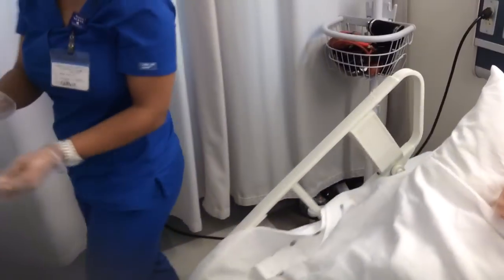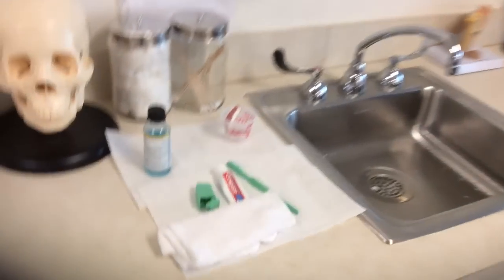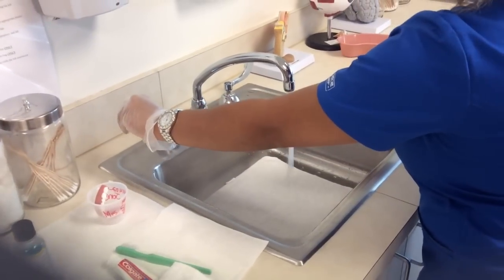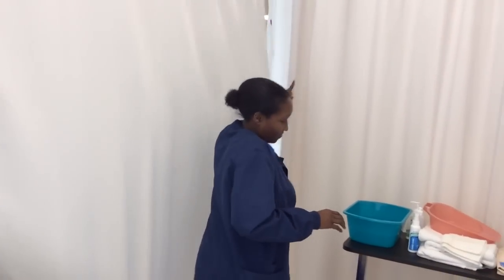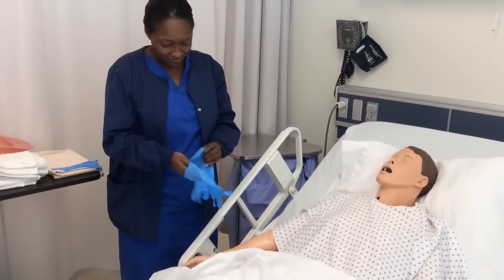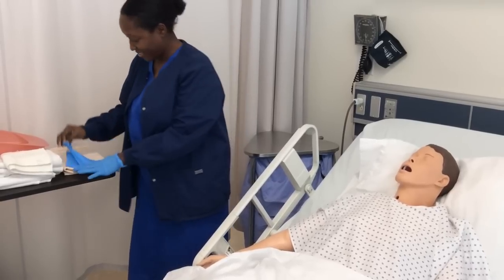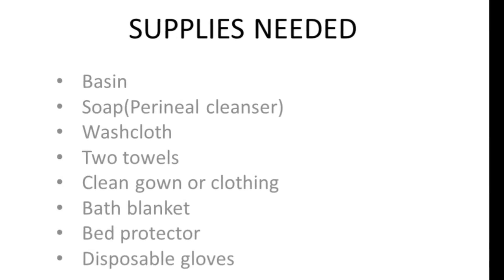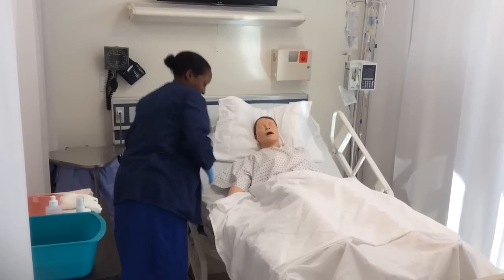Hygiene Fundamentals of Nursing